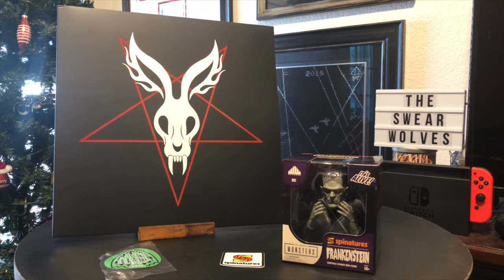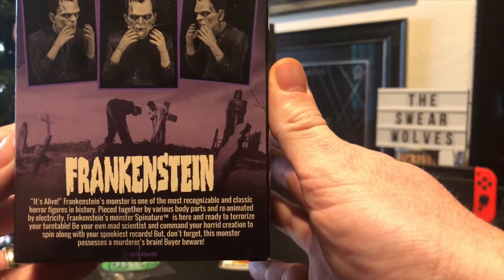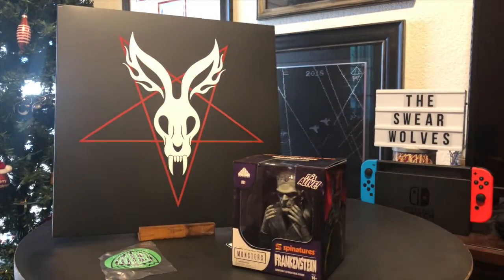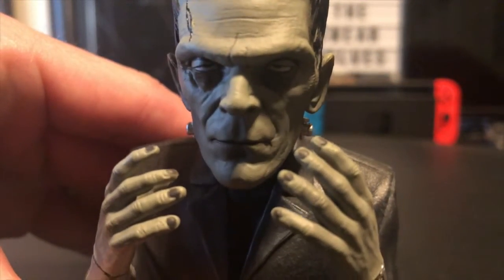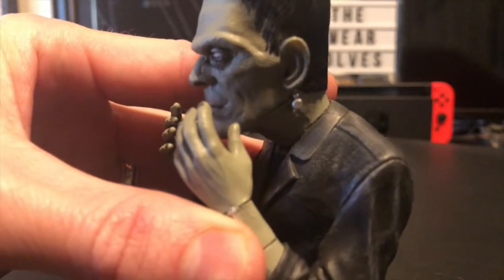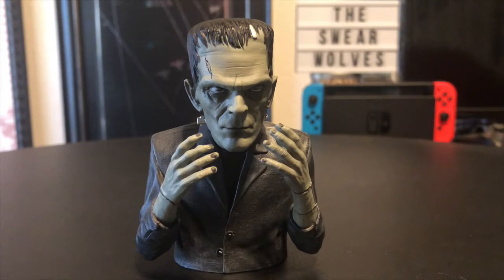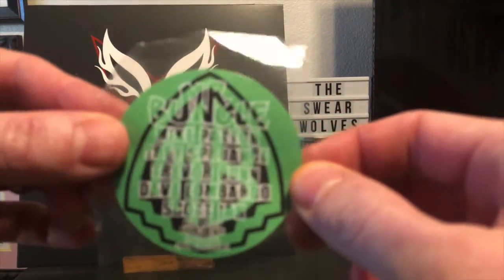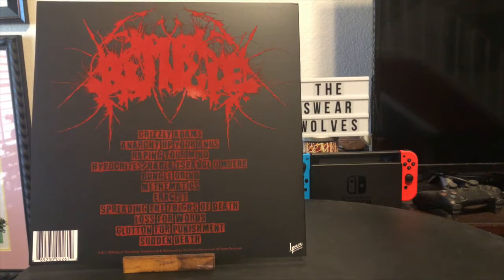Waxwork Records Frankenstein Spinature | Mr. Bungle - The Raging Wrath of the Easter Bunny (Ipecac)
David unboxes Waxwork Records' Frankenstein's Monster "spinature," and also gives a look and a listen to the limited edition neon green tour exclusive of Mr. Bungle's 2020 re-recording of their 1986 demo: The Raging Wrath of the Easter Bunny (from Ipecac Records).

In addition to our YouTube videos, the Swearwolves have a weekly horror podcast, available on all major podcast platforms (as well as our but here are a few links

You can also interact with us on social media at:

The Slasher App: TheSwearwolves